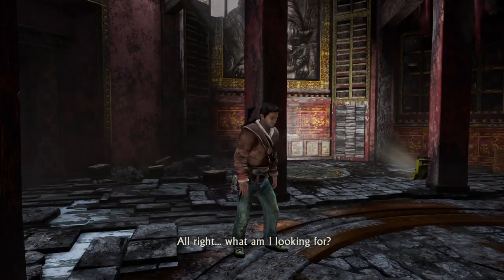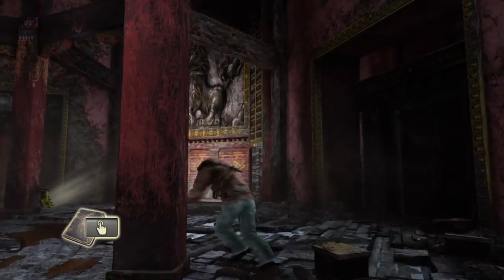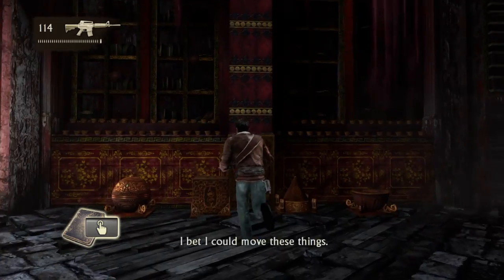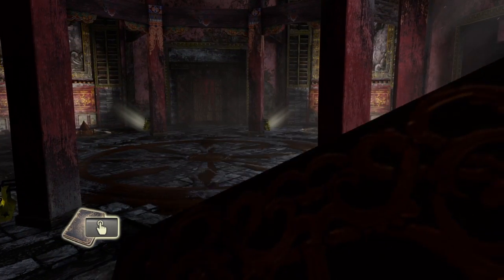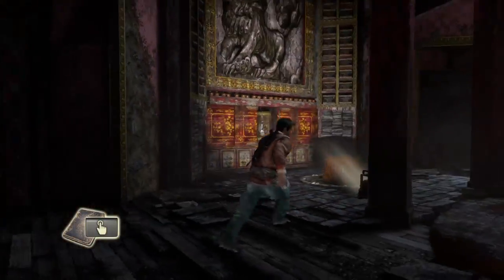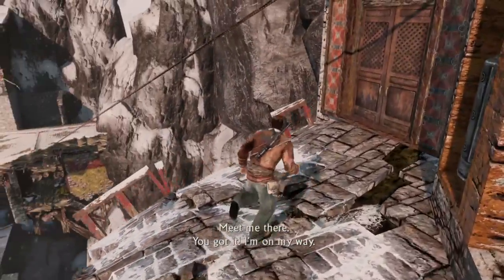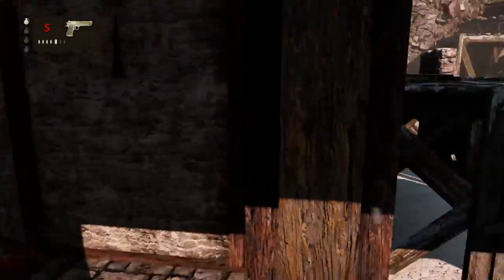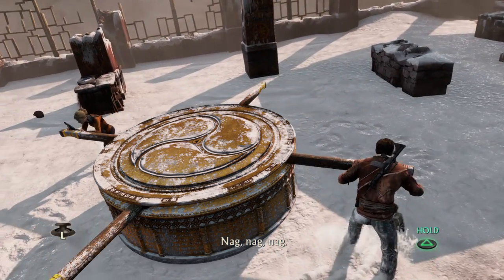Uncharted:2 Among Thieves Episode 21 Puzzled